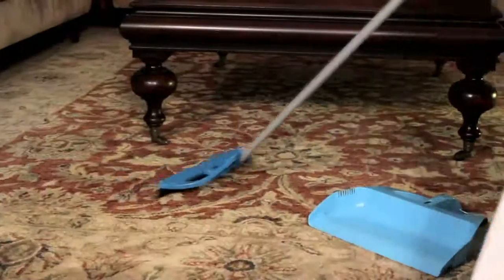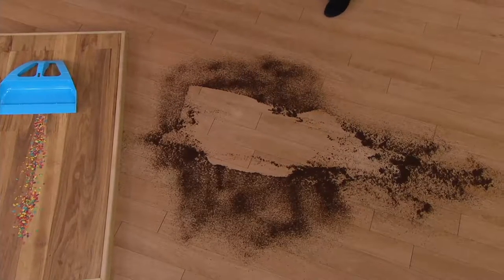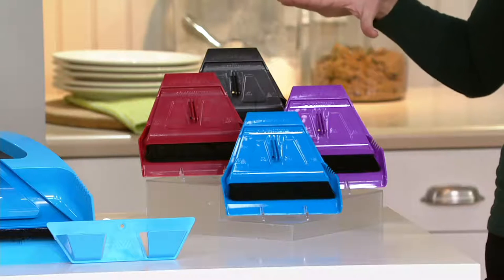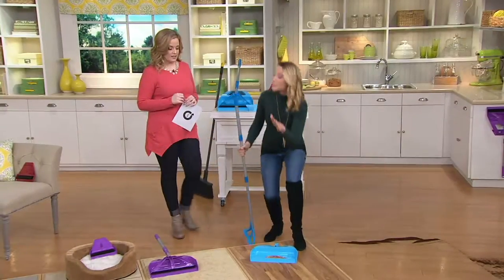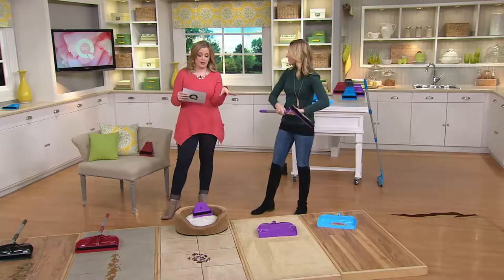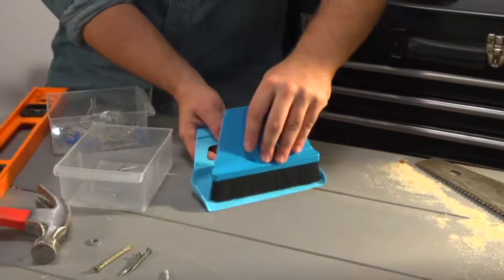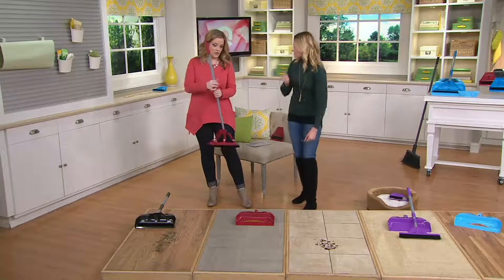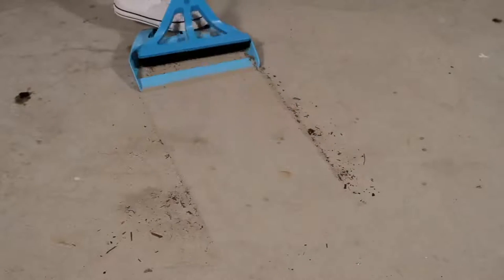WISP 5 Pc Multi-Surface Sweeper and Dustpan System with Mini Wisp on QVC